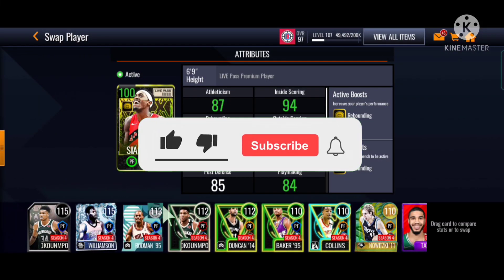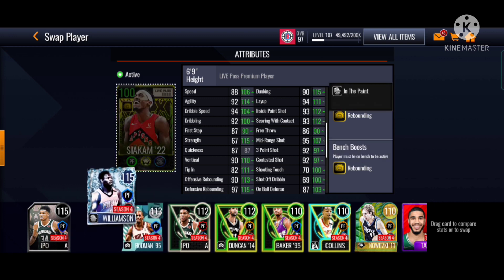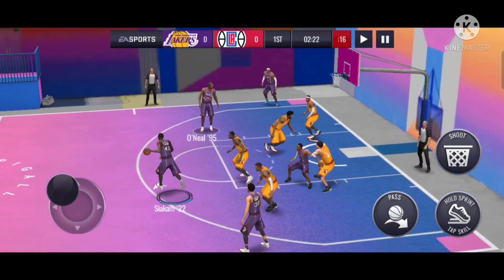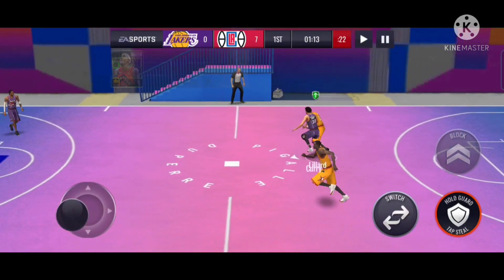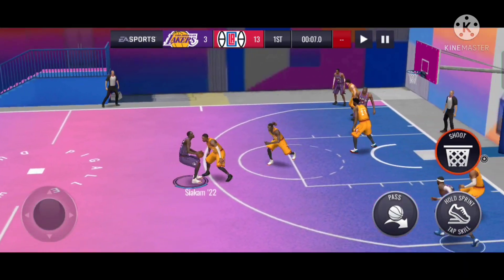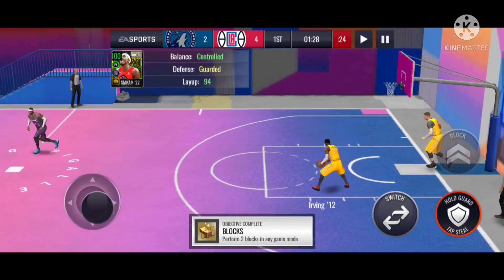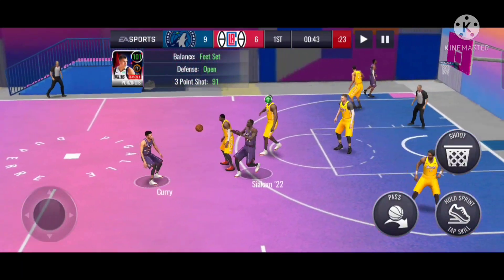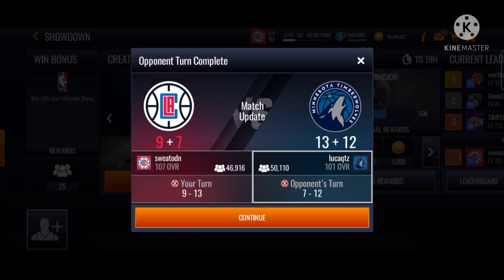BEST PF!!! 100 PASCAL SIAKAM LIVE PASS PREMIUM PLAYER GAMEPLAY IN NBA LIVE MOBILE S6!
aughhh 16.LIKES!!!